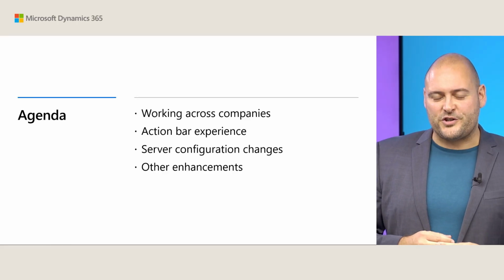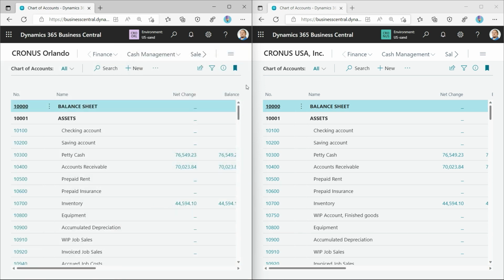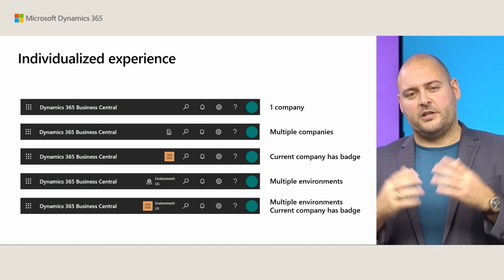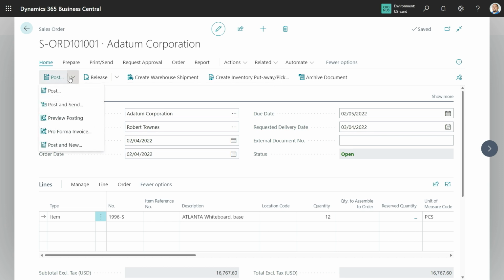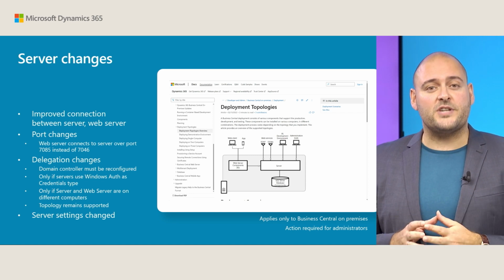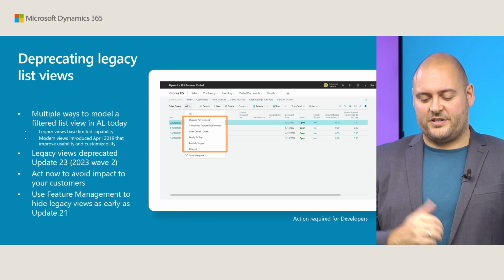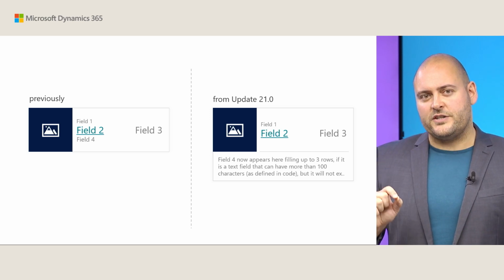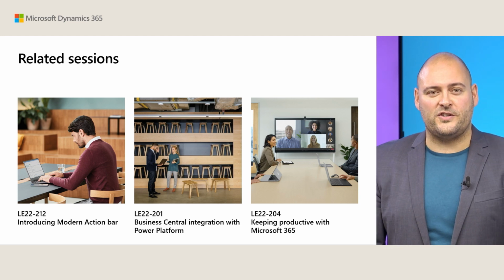Dynamics Business Central 2022 Wave 2 - What's new in the Business Central web client